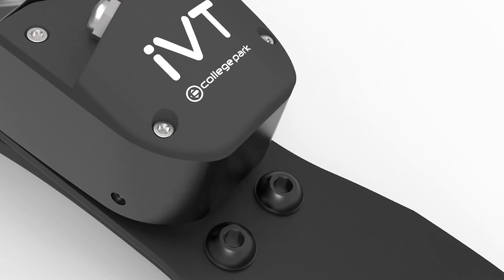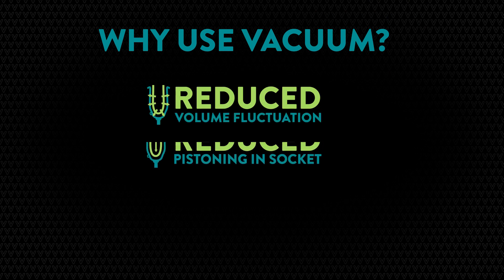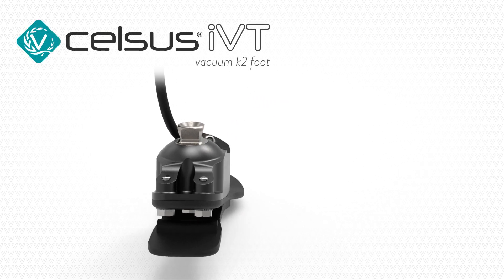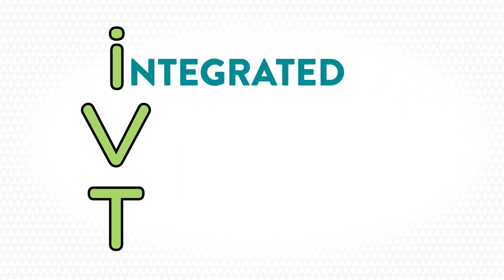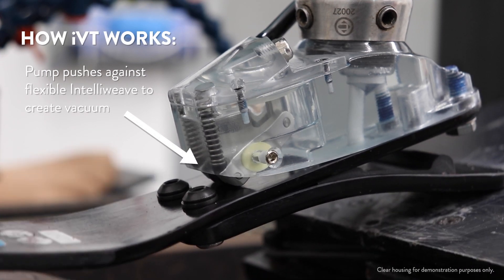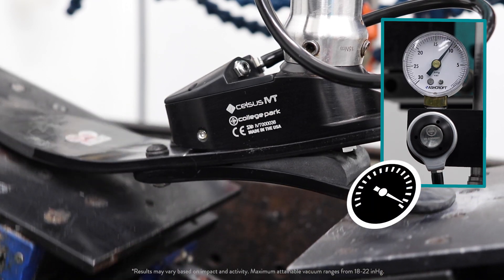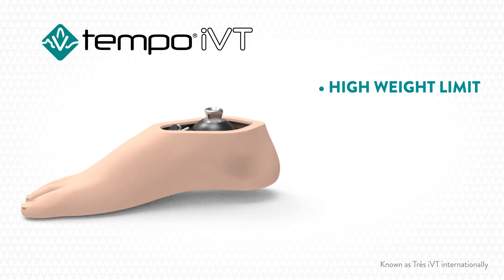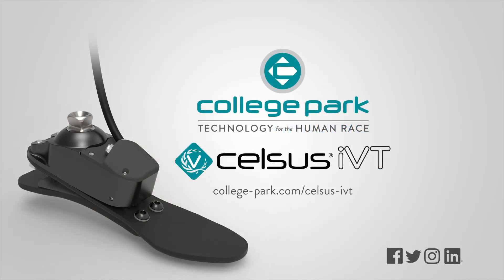Introducing the Celsus iVT Foot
Discover the benefits of vacuum for low-impact patients! College Park's Integrated Vacuum Technology (iVT) is designed to pull up to 20 inHg in fewer steps, allowing patients to efficiently achieve optimal vacuum.* With enhanced suspension to the residual limb, this low-profile foot may improve comfort and overall limb health. The Celsus iVT also features Integrated Spring Technology (iST®) and Intelliweave® composites for energy, strength, and flexibility.

*Results may vary based on impact and activity. Maximum attainable vacuum ranges from 18-22 inHg.